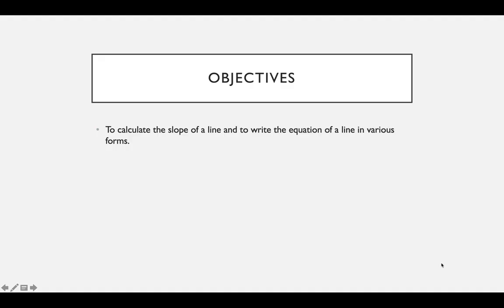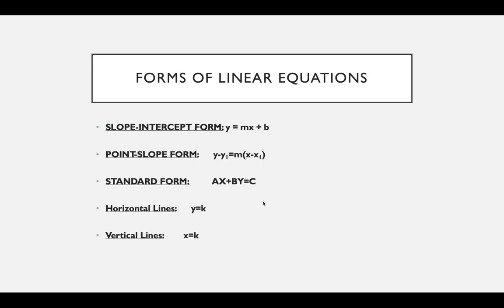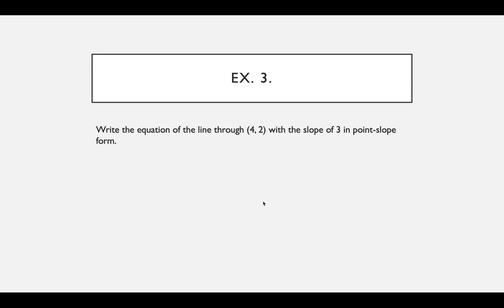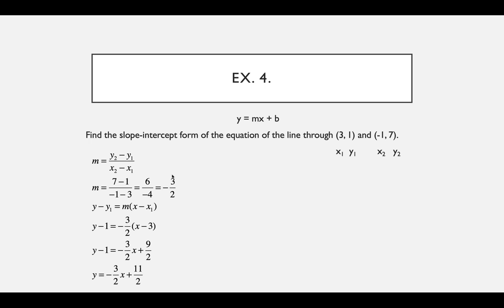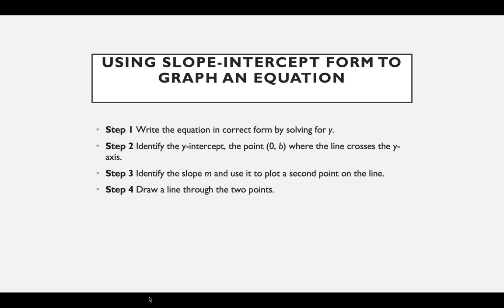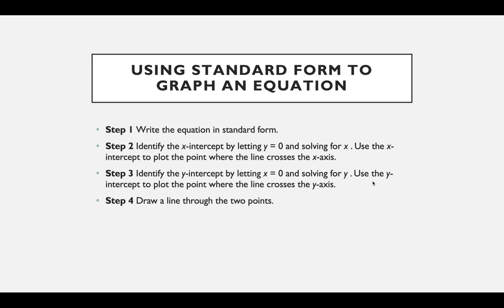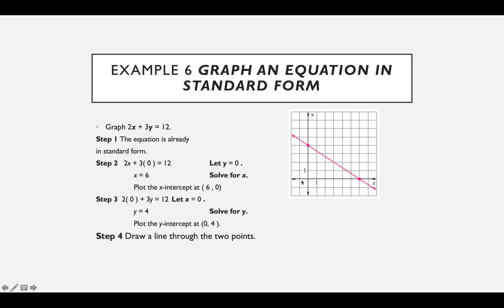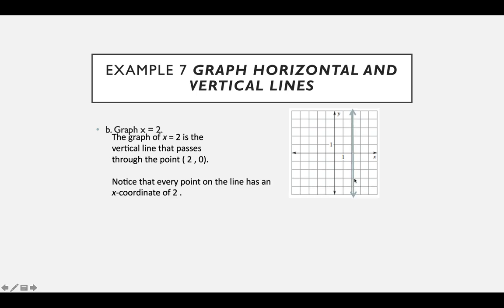BC 1.1 Linear Functions